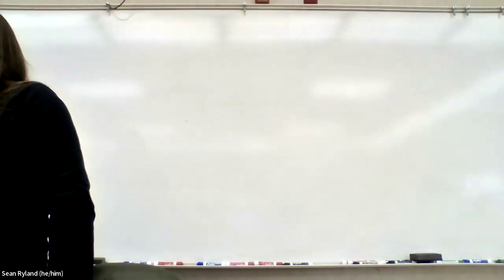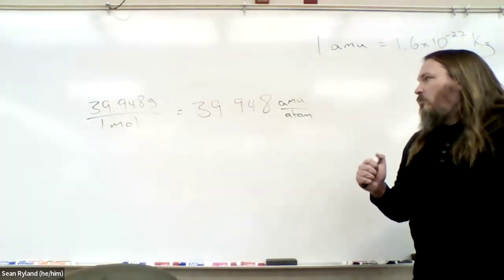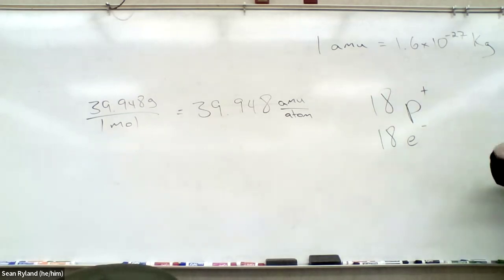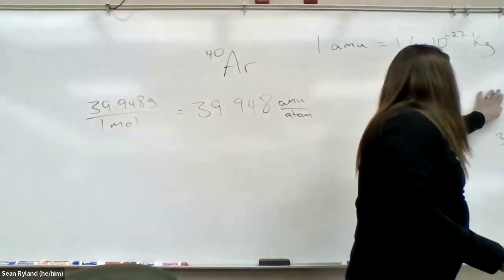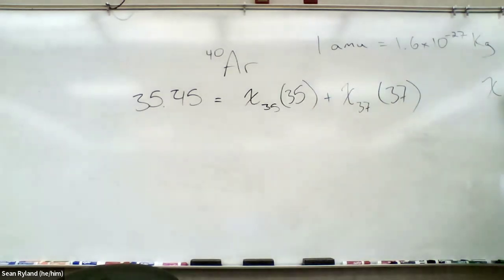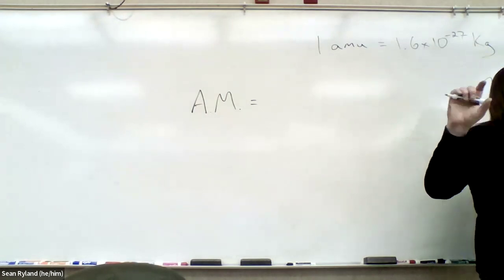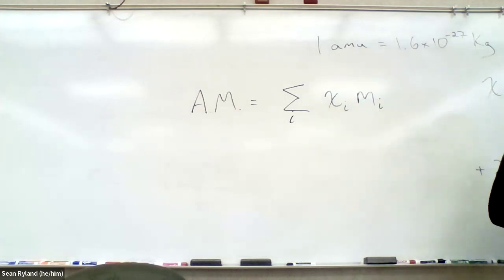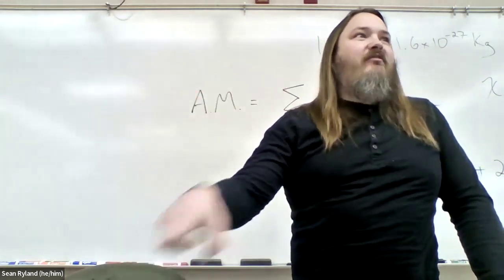CHM100D Sp2025 Lecture 05 5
Protons neutrons and electrons LTCC STHS